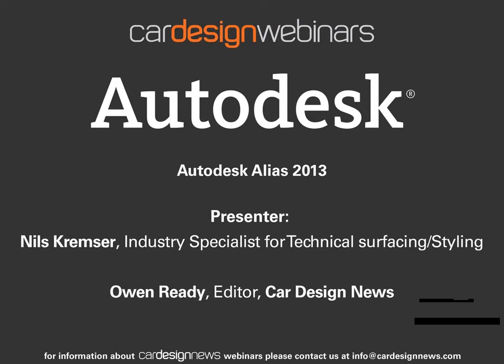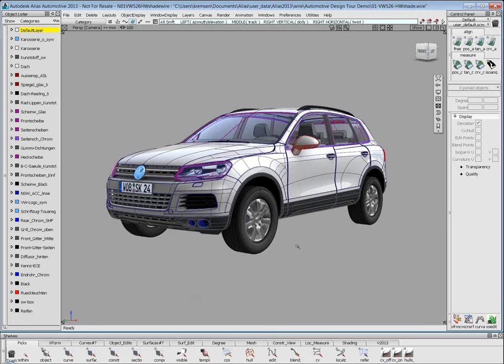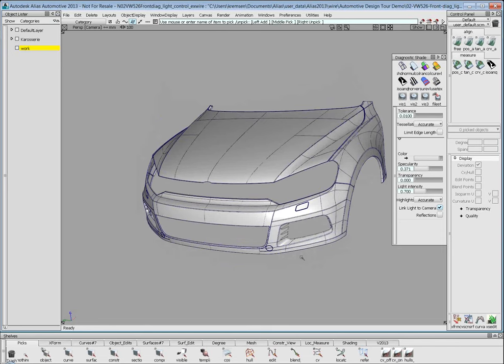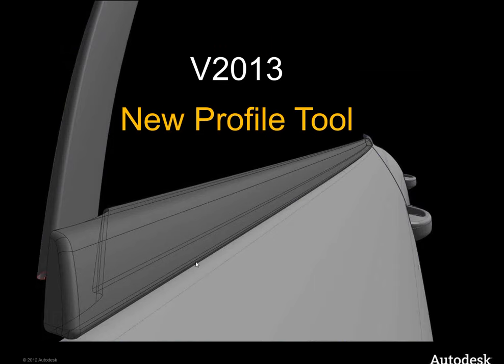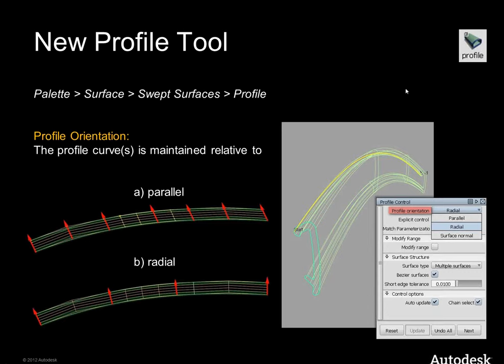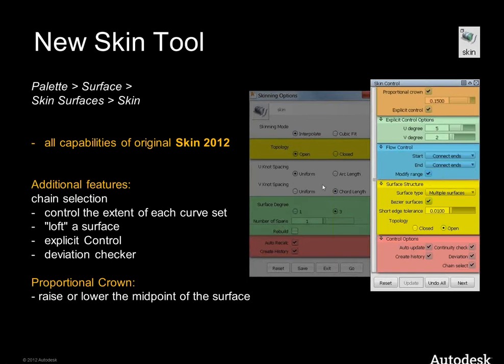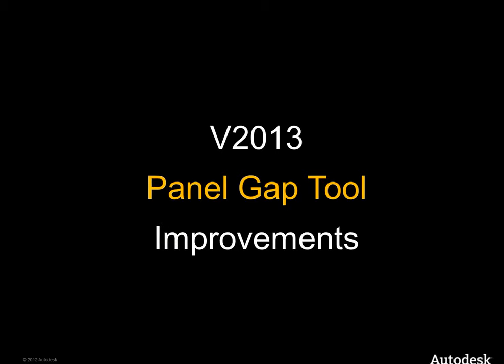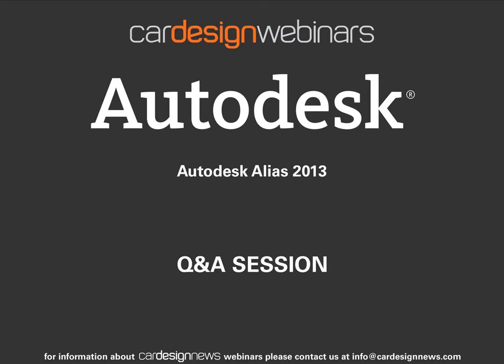Webinar: Autodesk – What is new in Alias v2013?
The first of a four Webinar series was entitled ‘What is new in Alias v2013?' and showcased the capabilities of the company's latest software edition.

Tech specialist EMEA Nils Kremser of Autodesk presented the 30-minute Webinar before a 15 minutes question and answer session.

The first subject in the Webinar was ‘User Interface, User Adoption' before Nils explained ‘Import & Export .edf (Icem Surf)'. The third theme focused on ‘Modeling Functionality' while the fourth and fifth themes were ‘Small Bug' Fixing ("JDI"s)' and ‘IT Integration into PDM systems (Behind the Scenes)'.

Nils has more than 20 years of experience in the automotive and software industry with a key focus on surfacing. He has been working for Alias/Autodesk since 1998 and supports Automotive OEMs and suppliers in Europe.
Kremser is a certified Alias instructor and has trained designers and modelers in Volkswagen, Audi, Porsche, Seat, Skoda, BMW, Daimler, Ford, EDAG, Bertrandt, Johnson Controls, Opel, Renault, Saab, Volvo, Volkswagen Shanghai, Tata and Mahindra.